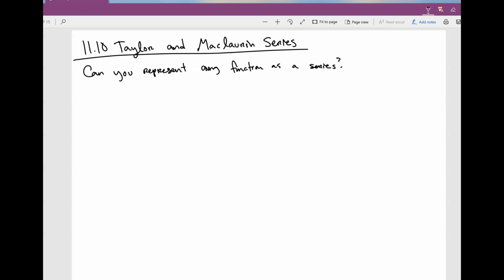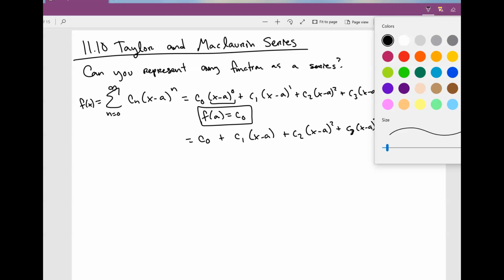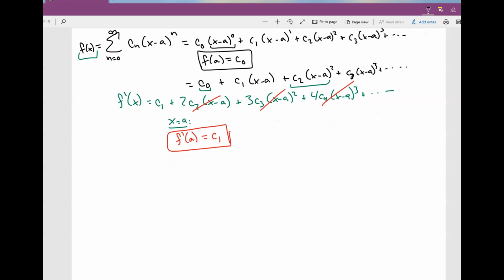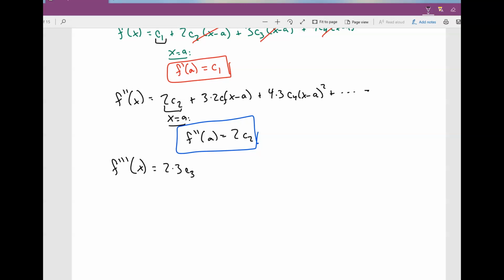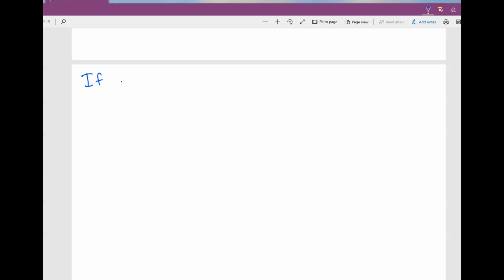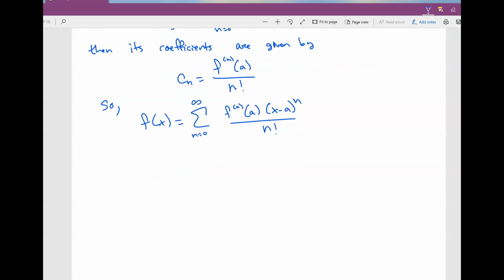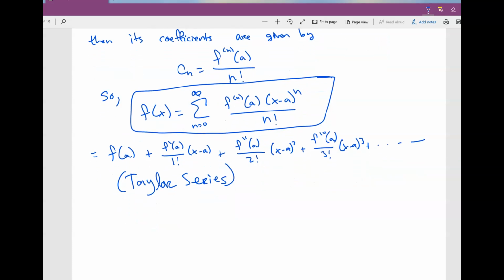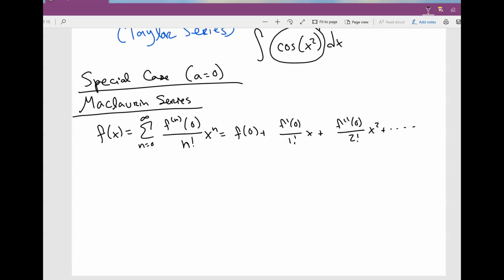Math 151: Taylor and Maclaurin Series Derivation